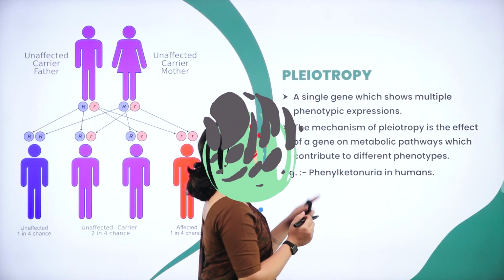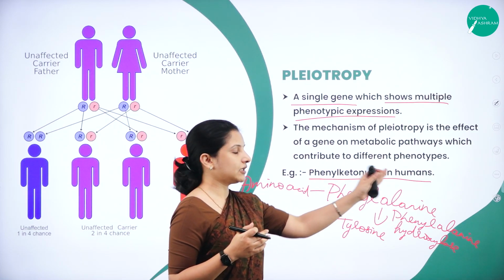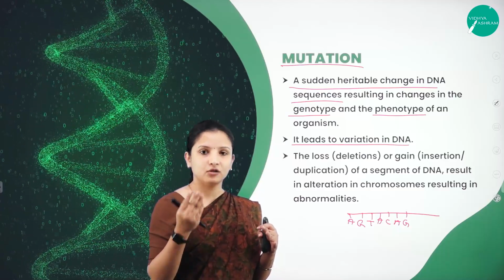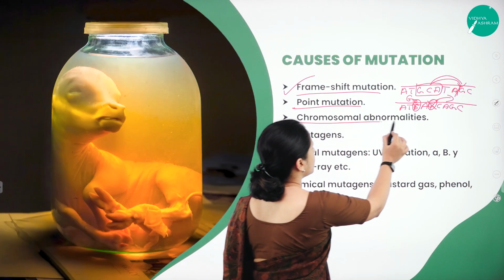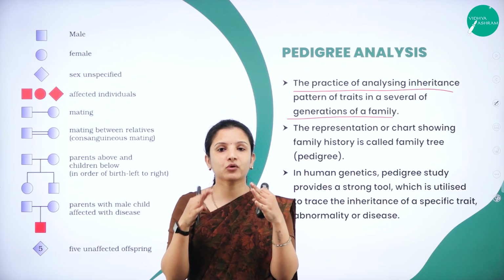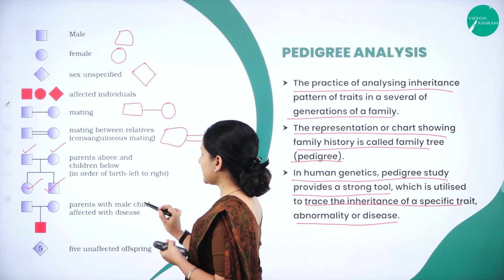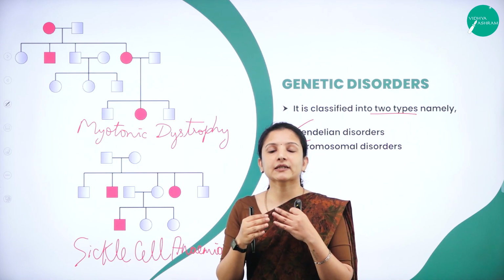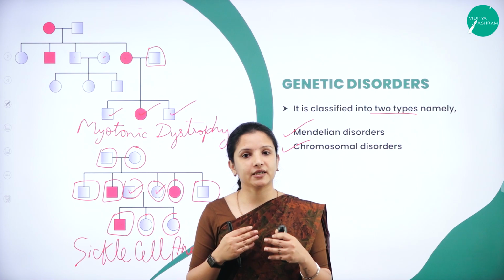DAY 17 | BIOLOGY | II PUC | PRINCIPLES OF INHERITANCE AND VARIATIONS | L6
Class : II PUC
Stream : SCIENCE
Subject : BIOLOGY
Chapter Name : PRINCIPLES OF INHERITANCE AND VARIATIONS
Lecture : 6